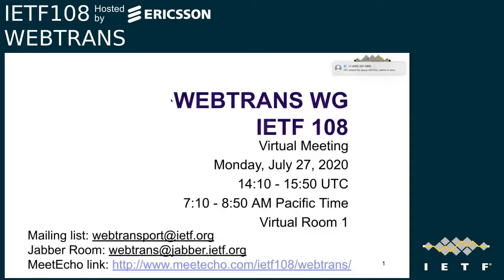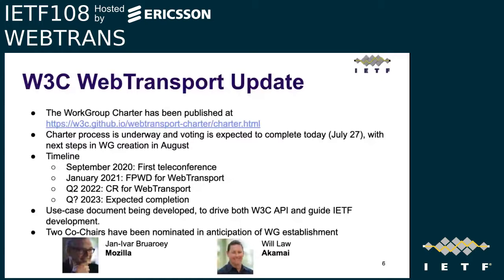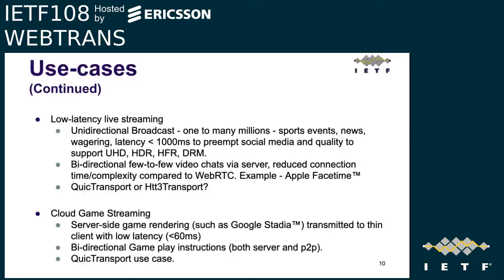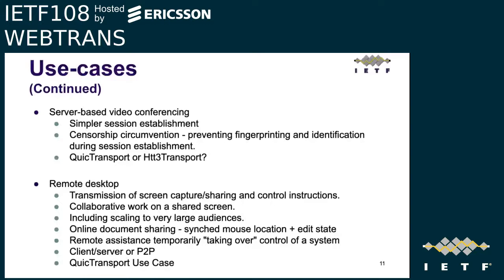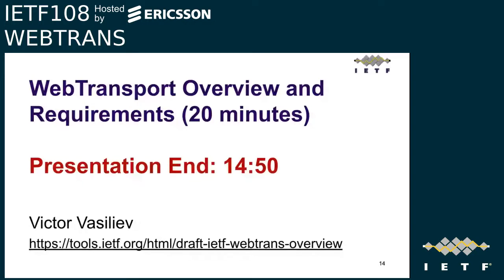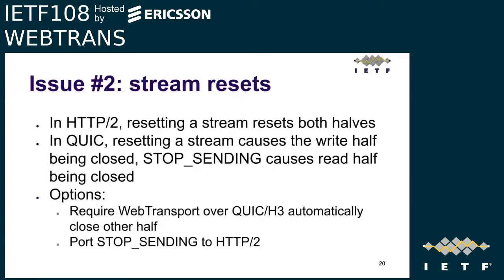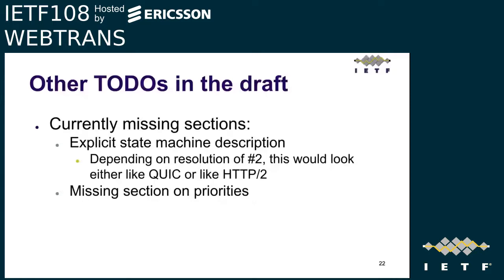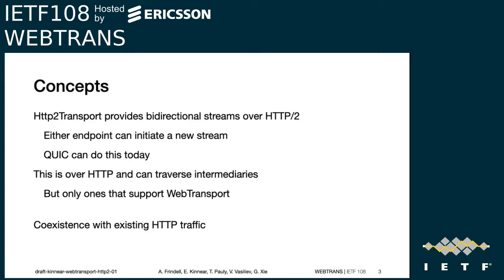IETF108 WEBTRANS 20200727 1410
WEBTRANS session at IETF108
2020/07/27 1410